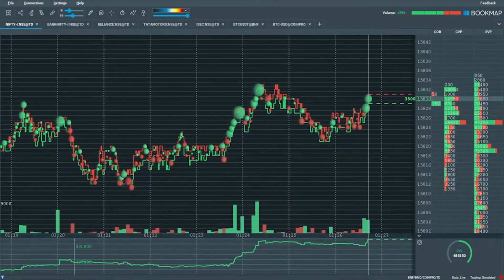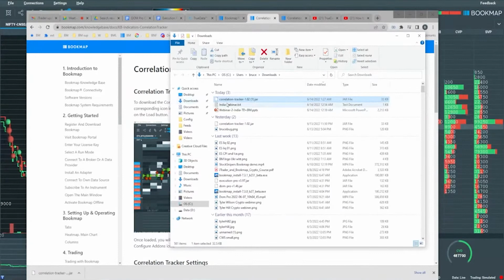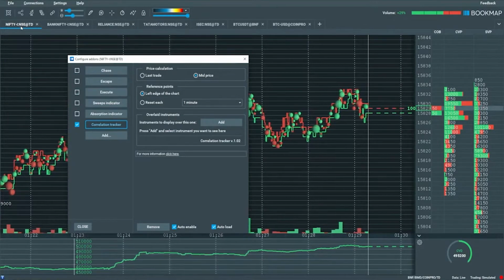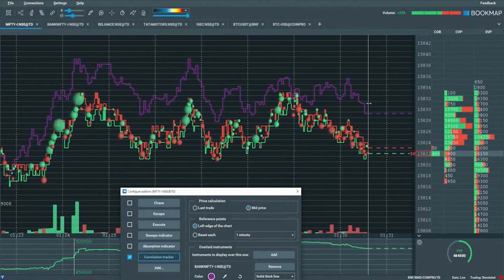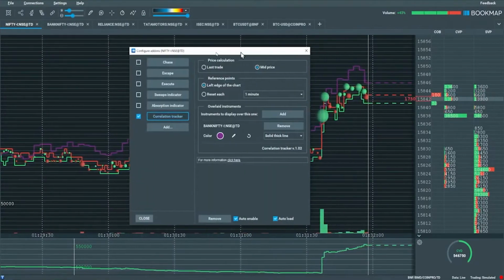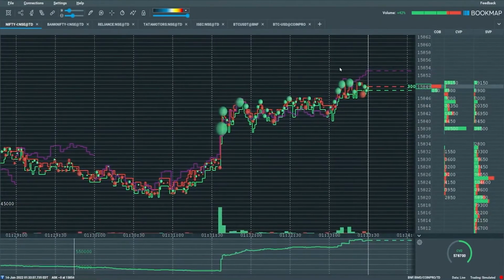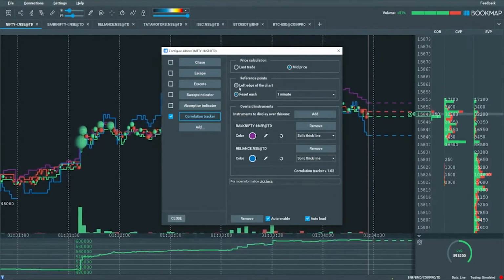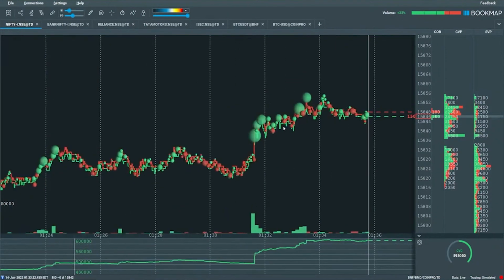How to enable advanced add-ons in Bookmap India subscription? Correlation Tracker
General Risk Disclosure Example: Futures and forex trading contains substantial risk and is not for every investor. An investor could potentially lose all or more than the initial investment. Risk capital is money that can be lost without jeopardizing ones’ financial security or life style. Only risk capital should be used for trading and only those with sufficient risk capital should consider trading. Past performance is not necessarily indicative of future results. Learn how to configure and use the Correlation Tracker. Using the Correlation Tracker, traders can overlay several instruments on a single chart view to gauge the correlation between them.

Please note that this indicator is available with Bookmap India Pro Package only.

RISK DISCLOSURE:
Trading Futures, Equities, and Digital Currencies involves substantial risk of loss and is not suitable for all investors. An investor could potentially lose all or more than the initial investment. Risk capital is money that can be lost without jeopardizing one's financial security or lifestyle. Only risk capital should be used for trading and only those with sufficient risk capital should consider trading. Past performance is not necessarily indicative of future results.